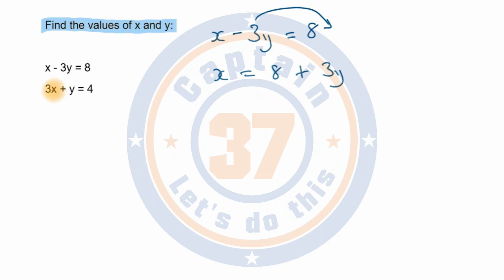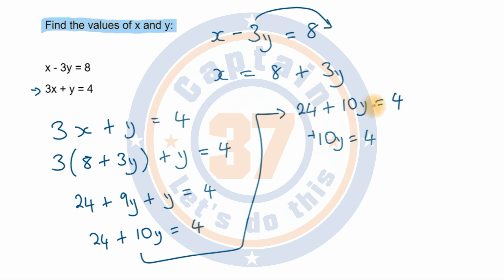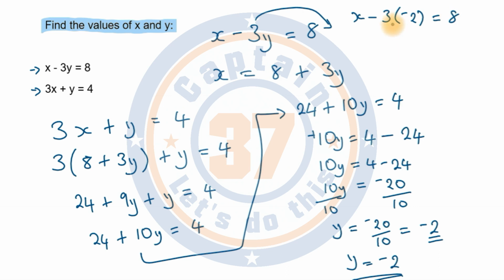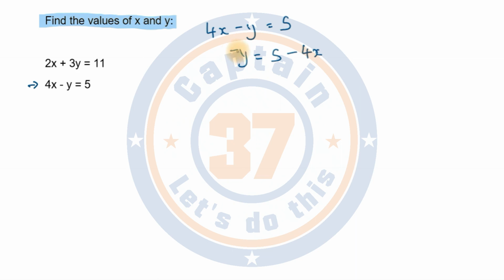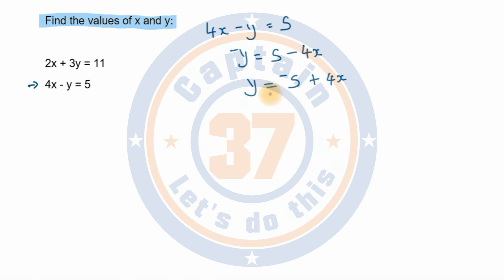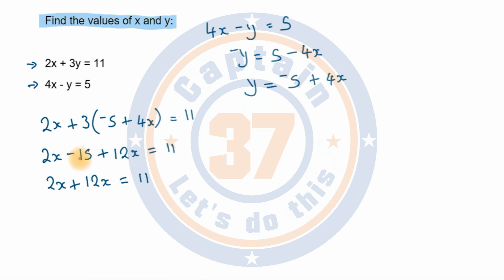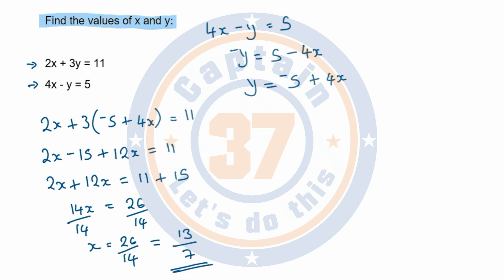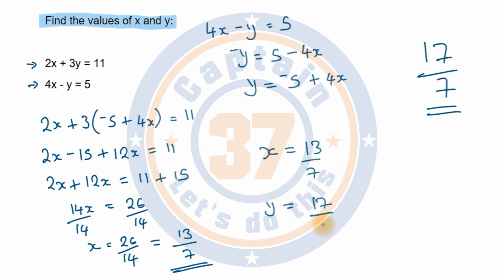Simultaneous Equations by Substitution - Part 1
There are different approaches to resolving Simultaneous Equations. In this video I show you how to do so using the substitution method.